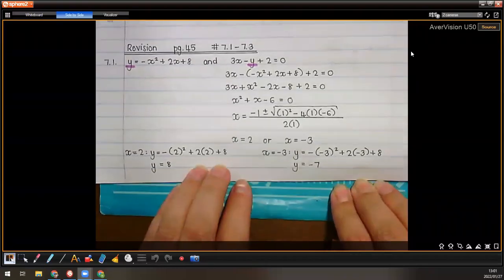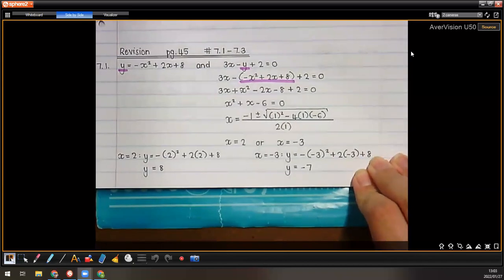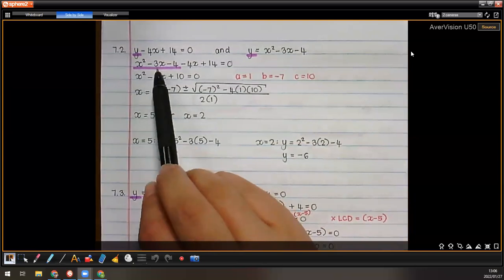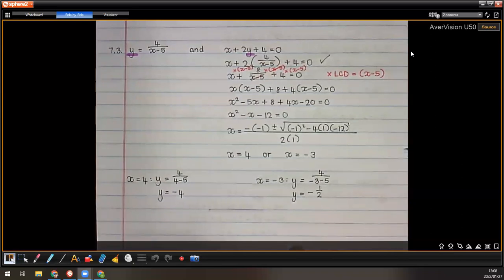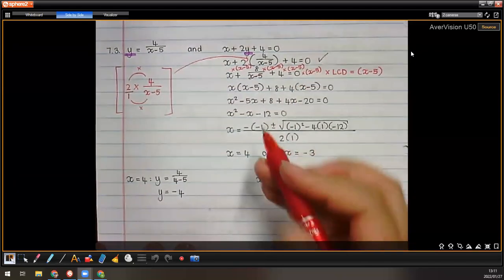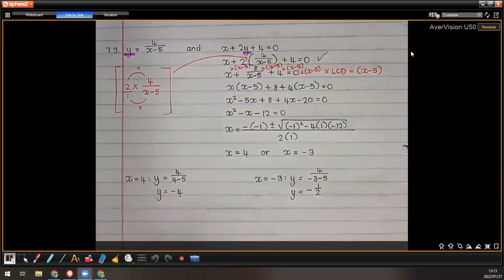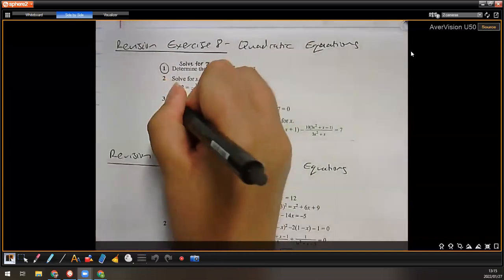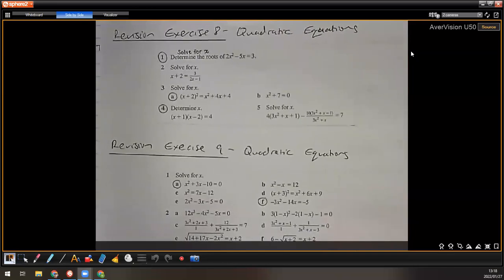Grade 11: Simultaneous equations lesson 3